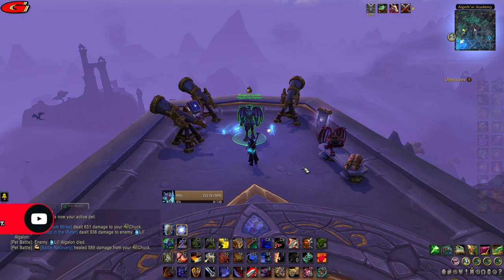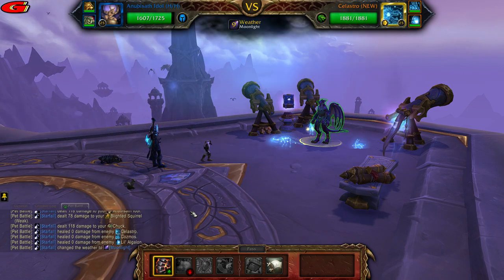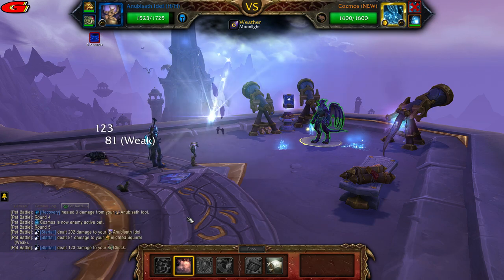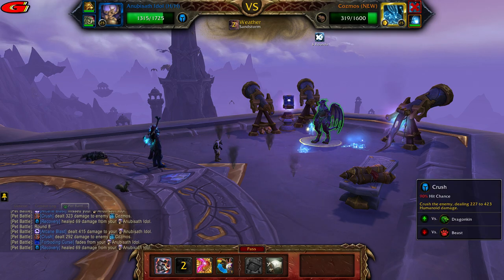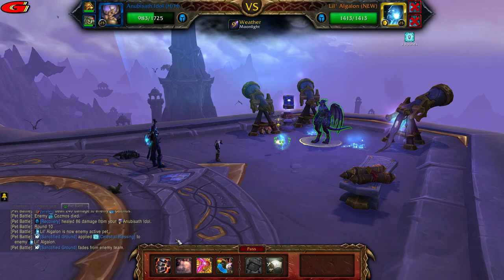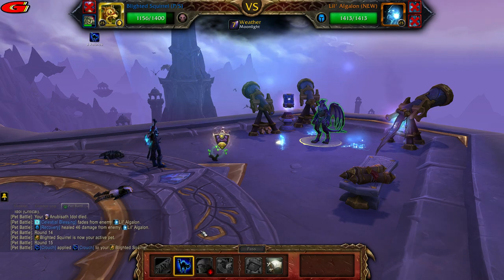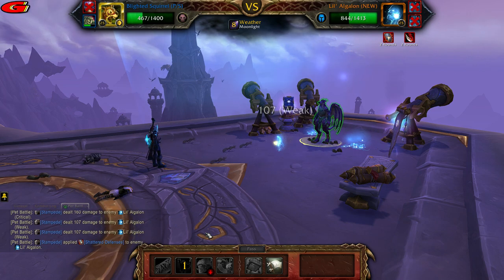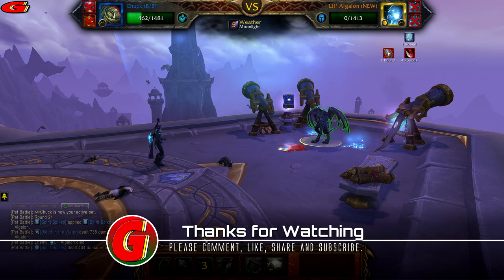Stargazer Zenoth Pet Battle Guide - Dragonflight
This video is a pet battle guide showing you how to beat Stargazer Zenoth located in Thaldraszus in the Dragon Isles.

 Outro